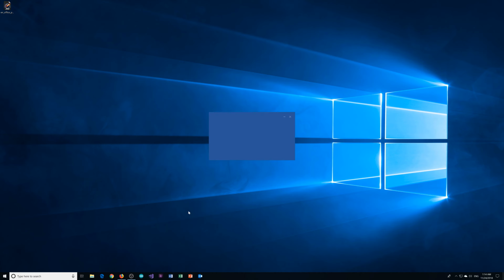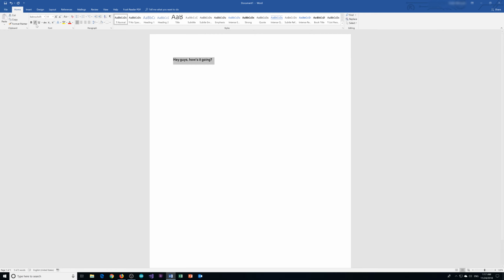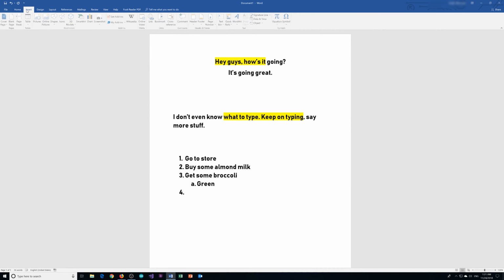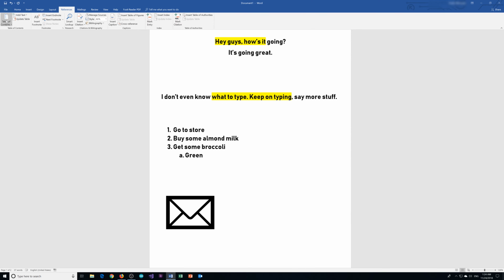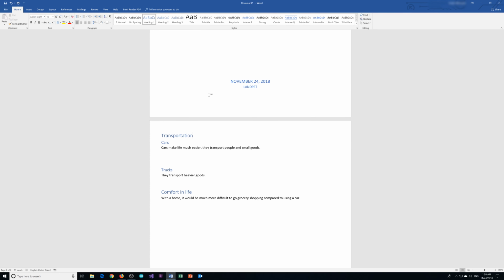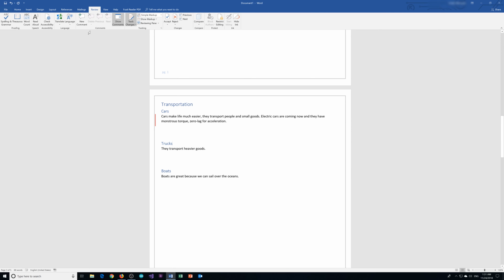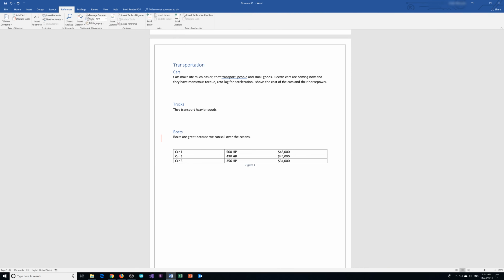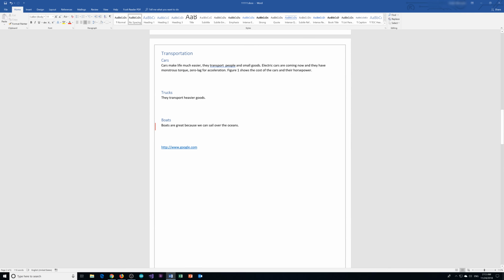Learn Microsoft Word 2019 - From Basics to the Fundamentals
Learn how to use Microsoft Word 2019 in under 24 minutes.

This guide teaches from the basics to the fundamentals of Word that are most commonly used. From using Format Painter to writing professional reports/documents with automatically updating Table Of Contents to linking Figures that are clickable. It contains reviewing documents with Track Changes and so much more.

It's useful for people learning at any level either from beginners to more advanced users that just want to see a reminder.

This guide is relevant for previous versions of Microsoft Word as well.